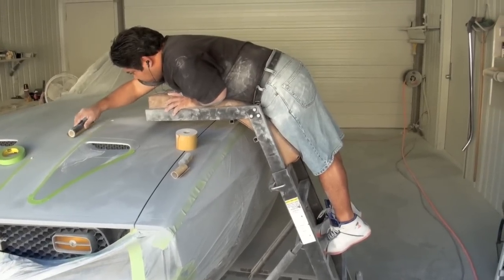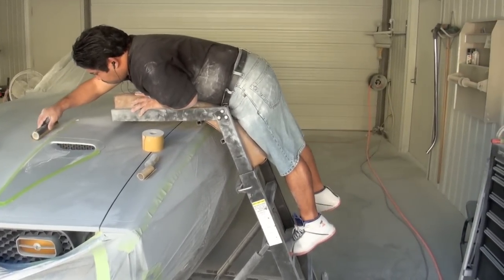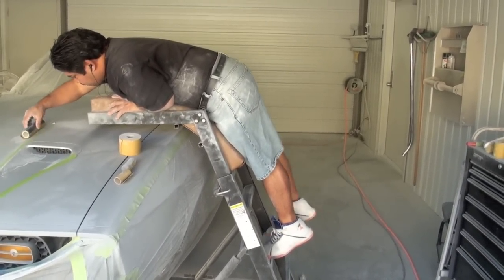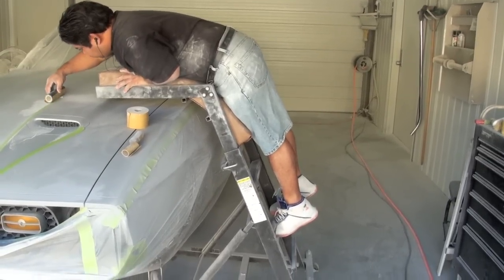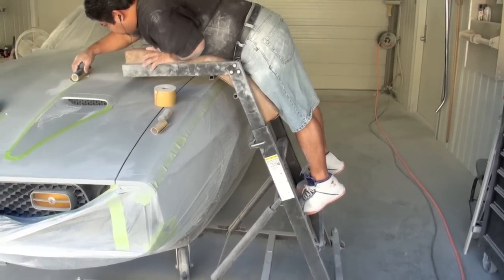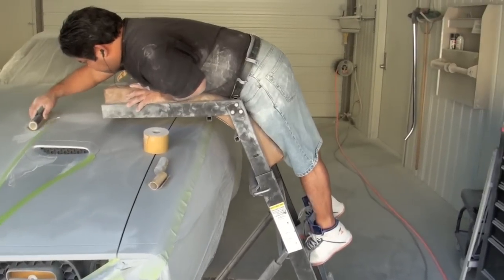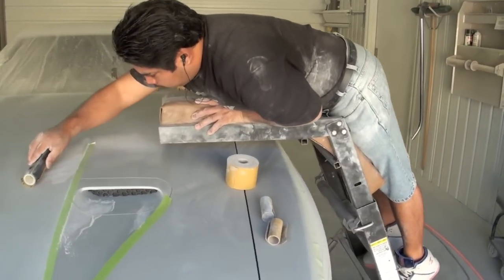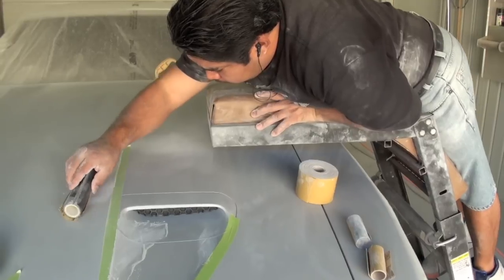Over Hood Access